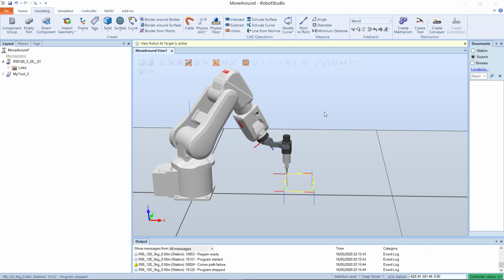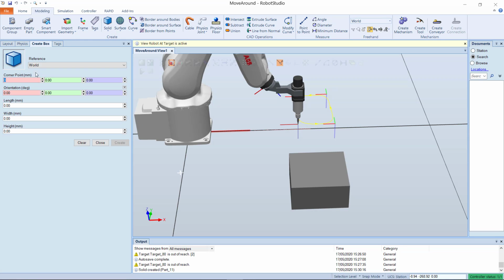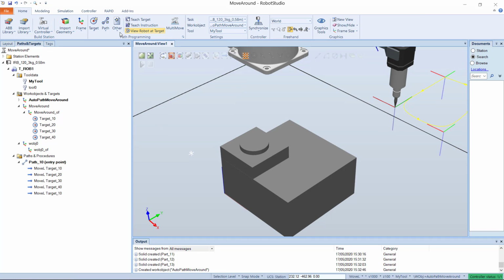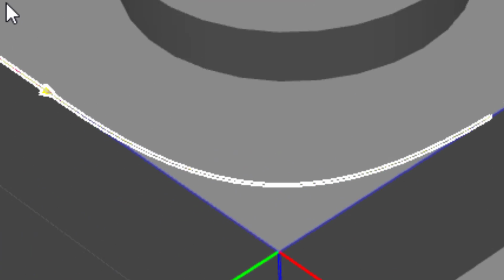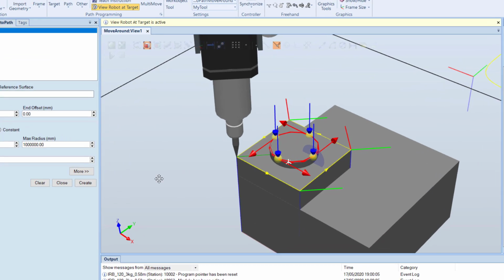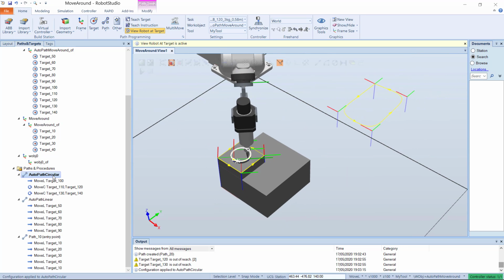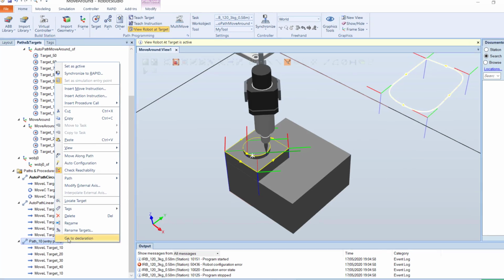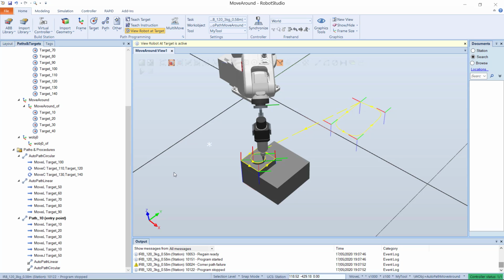Introduction To RobotStudio: Geometries & AutoPaths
Objectives:
• Create a platform using the modelling tab.
• Create a path following the edges of the platform using AutoPath.
• Compare the different types of AutoPaths available.
• Demonstrate the importance of speed and zone for move instructions.
• Demonstrate the importance of motion type for move instructions.